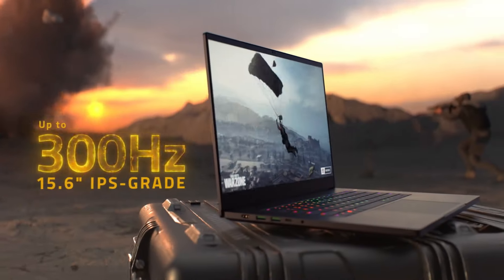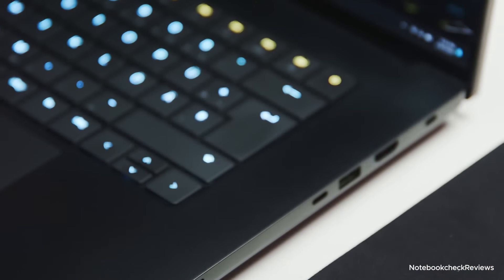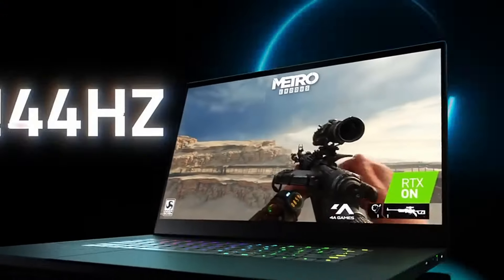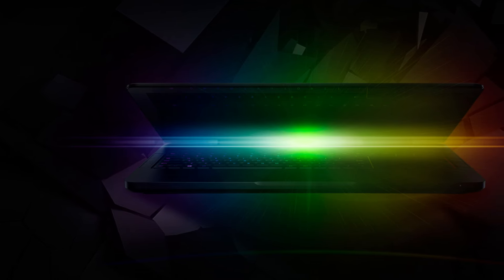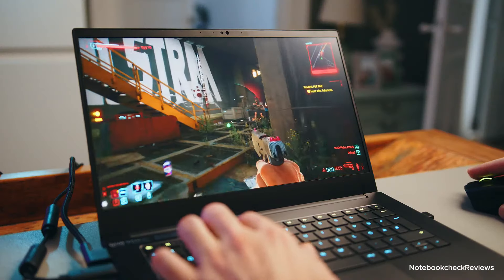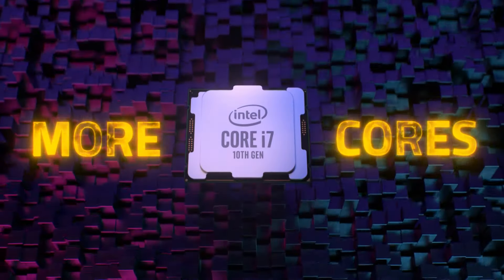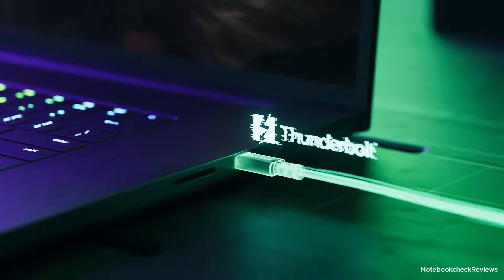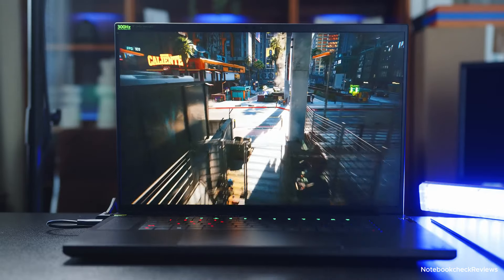Top 5 Best Razer Gaming Laptops 2025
Best Razer Gaming Laptops 2025

1. Razer Blade 16 (RTX 4090 + Intel i9-14900HX)

2. Razer Blade Pro 17 (RTX 3060 + Intel i7-10875H)

3. Razer Blade 14 (RTX 4070 + Ryzen 9 7940HS)

4. Razer Blade 15 (RTX 3070 + 10th Intel 8-Core i7)

5. Razer Blade 18 (RTX 4070 + Intel i9 14900HX)